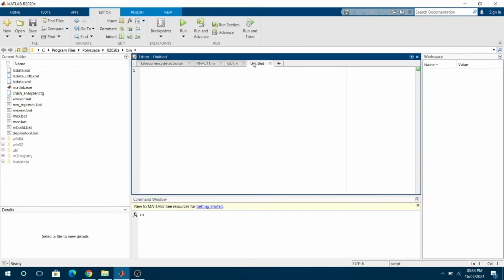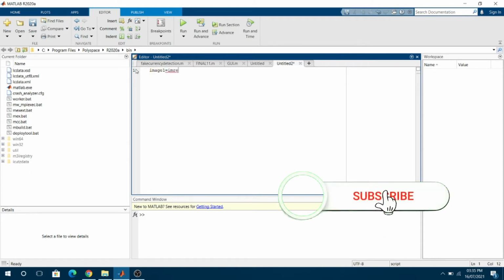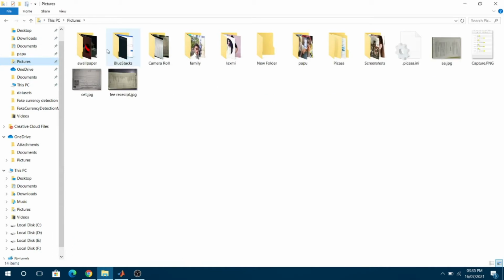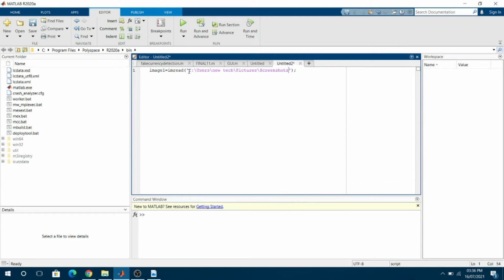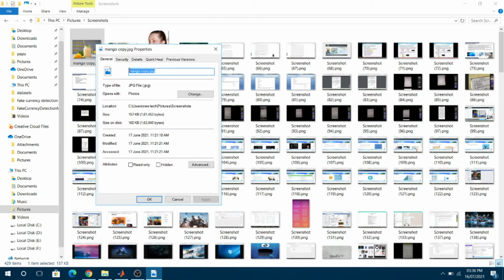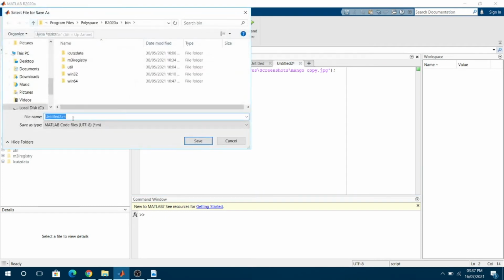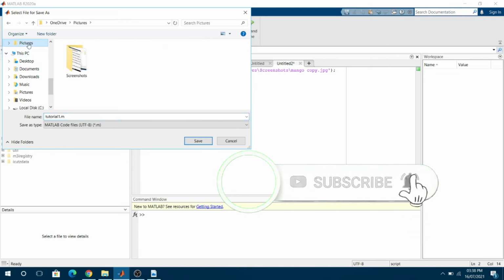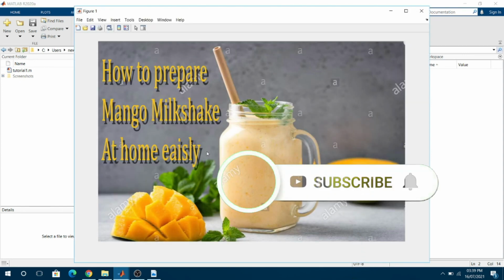How to read and display image on matlab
MATLAB is a high-performance language for technical computing. It integrates computation, visualization, and programming in an easy-to-use environment where problems and solutions are expressed in familiar mathematical notation. Typical uses include:
Math and computation
Algorithm development
Modeling, simulation, and prototyping
Data analysis, exploration, and visualization
Scientific and engineering graphics
Application development, including Graphical User Interface building